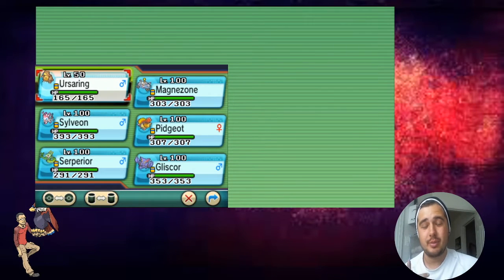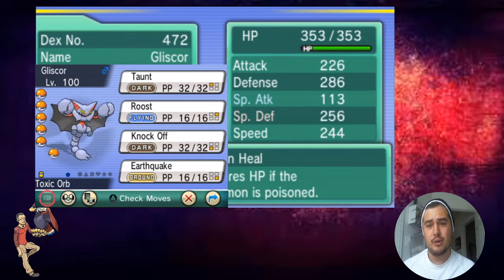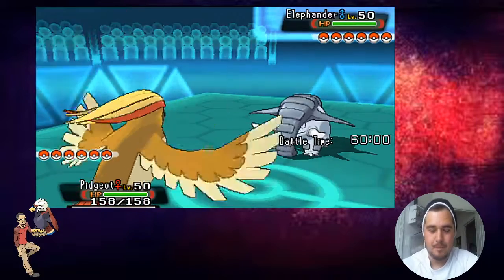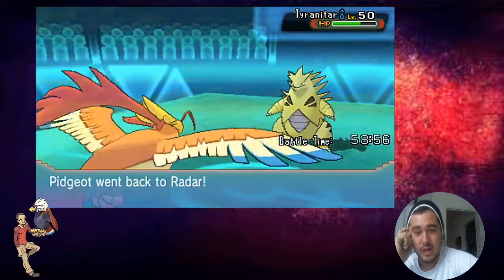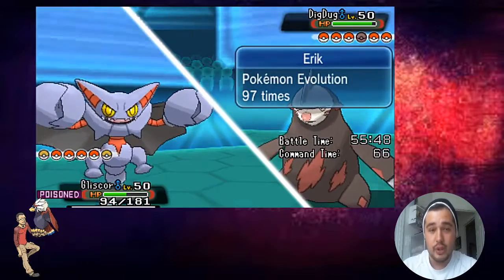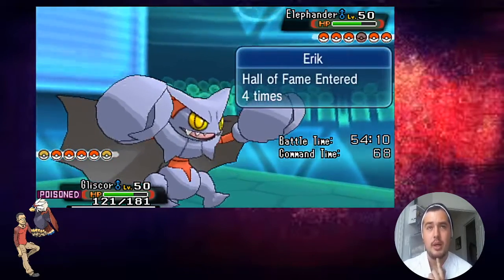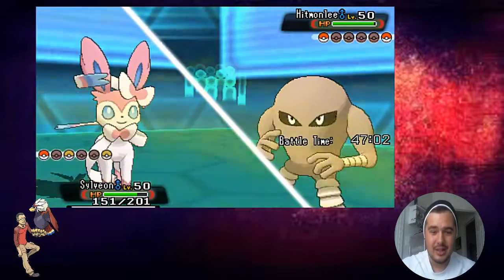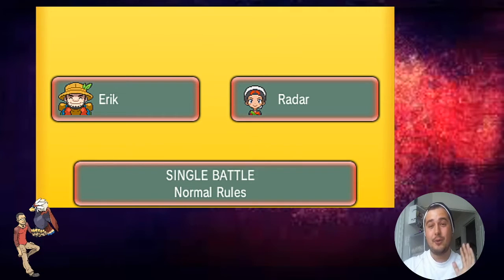Pokemon ORAS LIVE [OU] Wifi Battle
Hey guys!! Thank you so much for checking out the video. If you enjoyed, please make sure you leave a like along with checking out my opponent, Erik. He's an awesome dude with awesome content. I hope you all have an amazing day :D